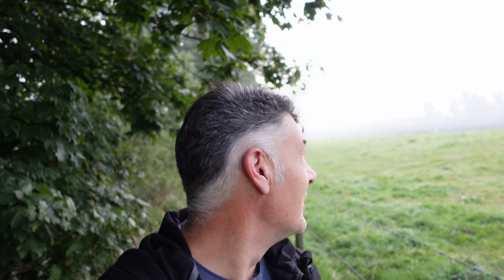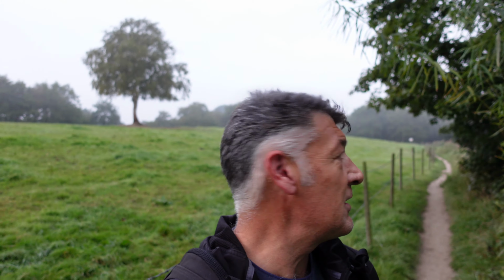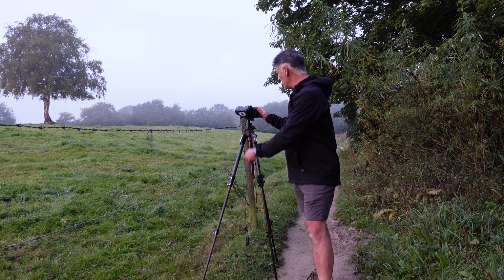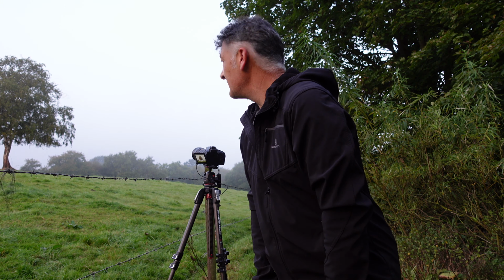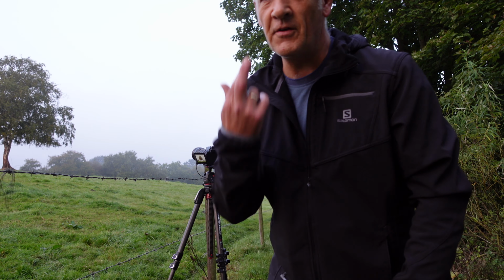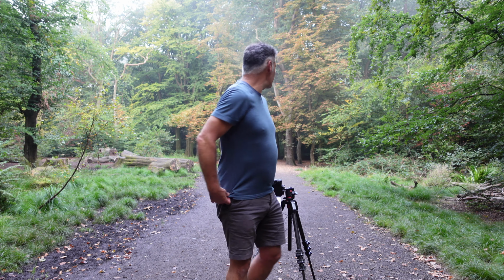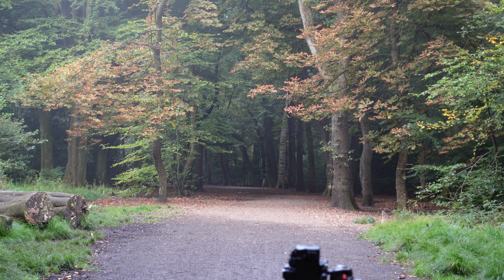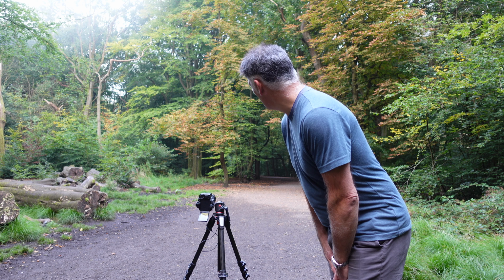Landscape Photography | Autumn Equinox | Woodland Colours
22nd September 2020 - the autumn equinox and a wander around the local woodlands at Lilford Park, Lancashire, UK. Plenty mist prevalent and an opportunity for some woodland photography to catch the atmospheric morning and early autumnal colours.

Please join me on a walk around the woods and follow my photography experiences on this morning's trip.